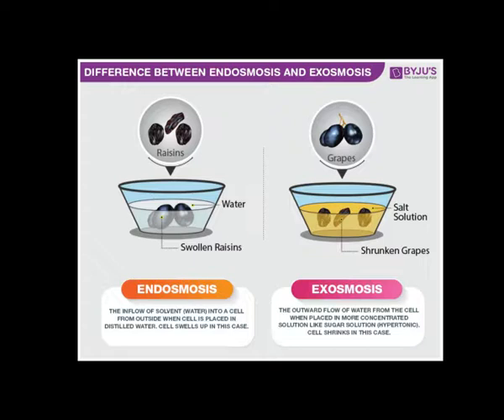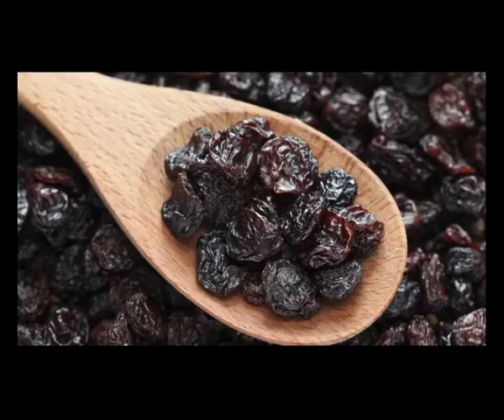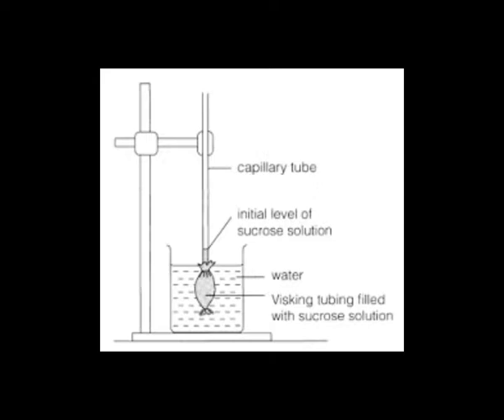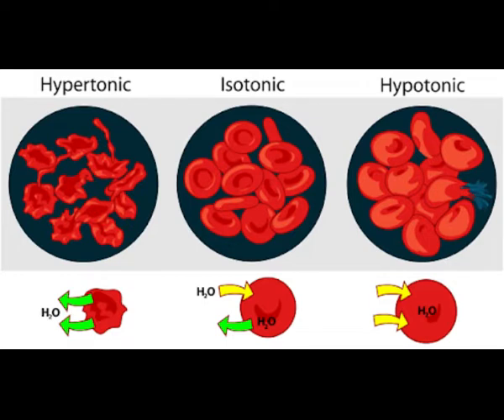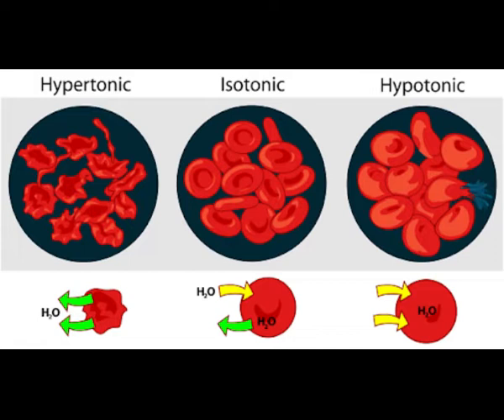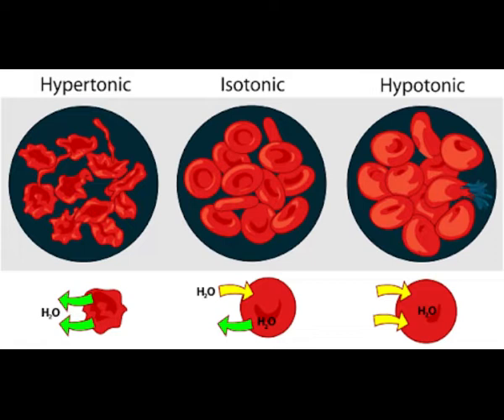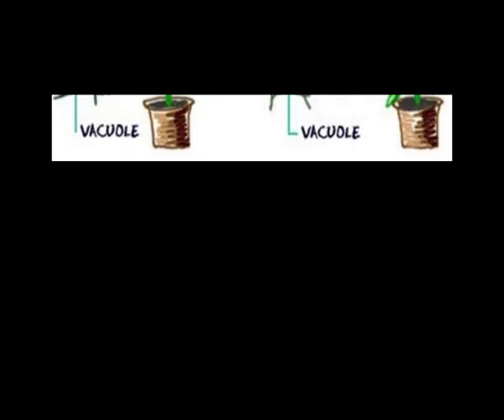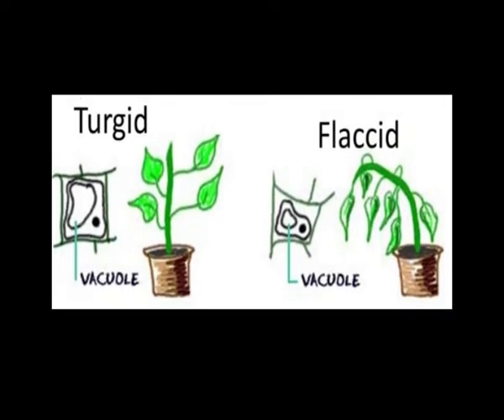Absorption by Roots Episode 2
No description required just watch the goddamn video